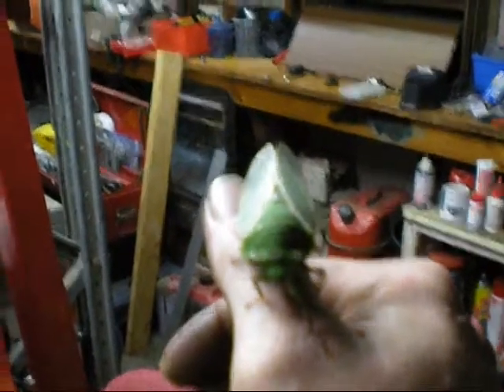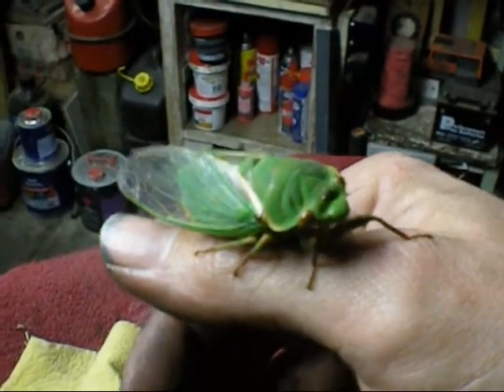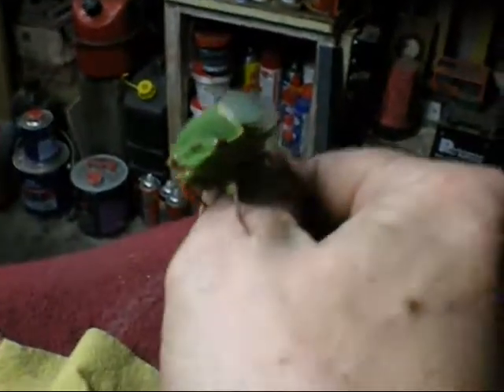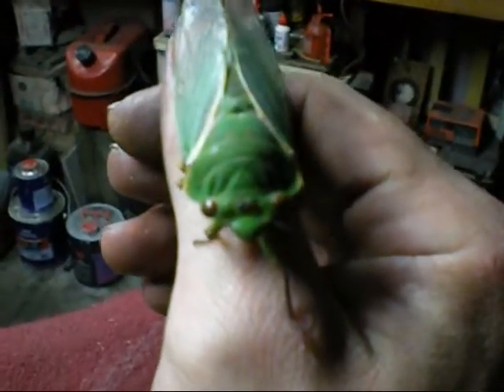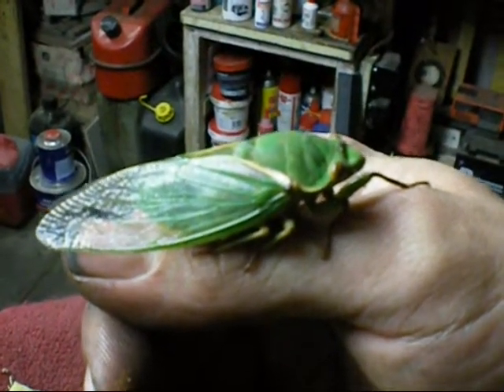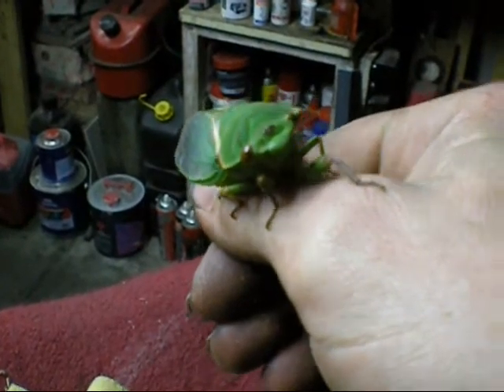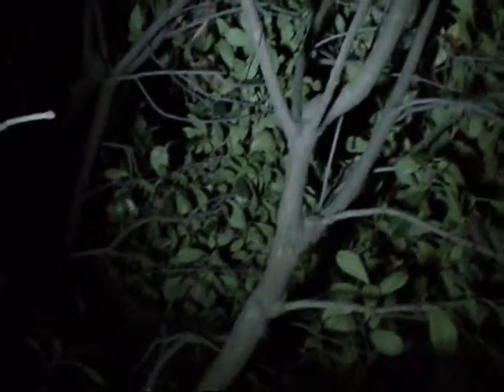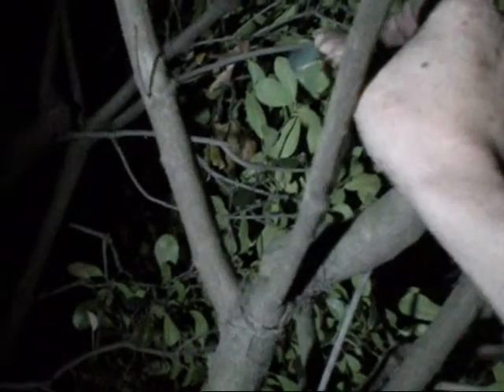bug thing - cicada